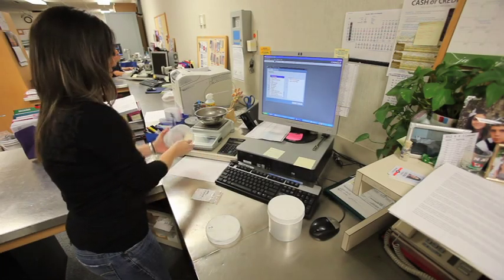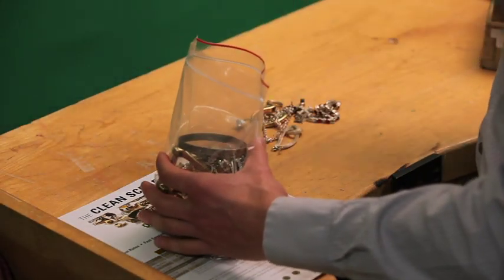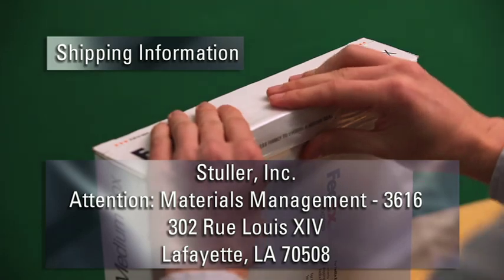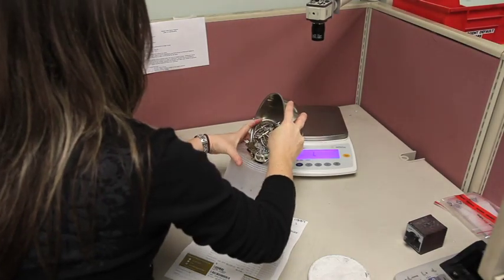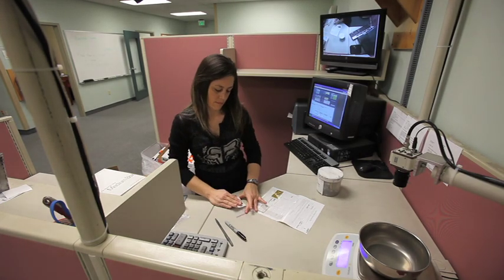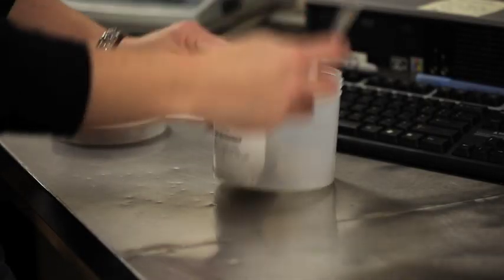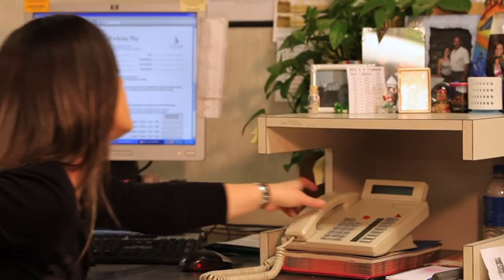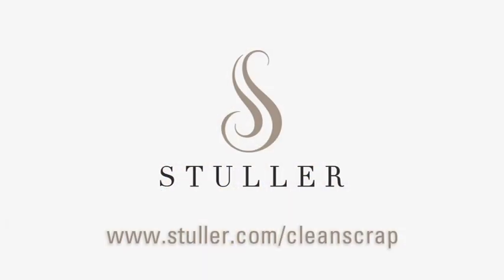The Clean Scrap Program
The Clean Scrap Program is Stuller's metal refining program. This video will take you behind the scenes to discover the process your scrap metal goes through once it hits our doors.